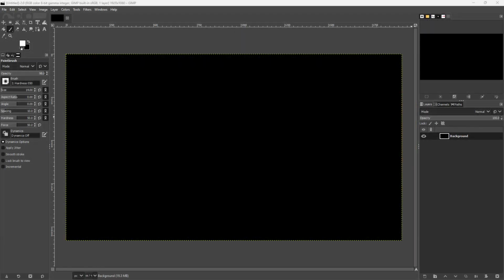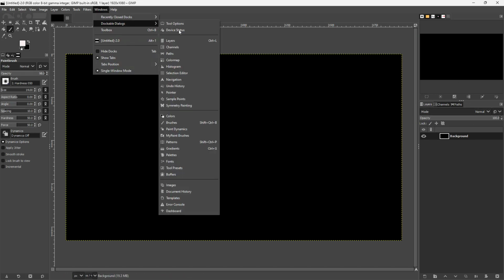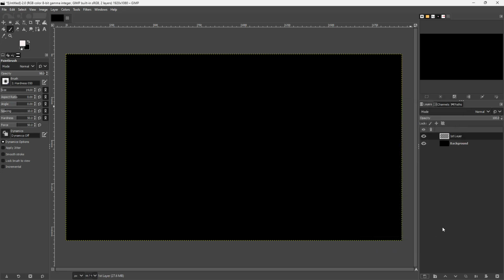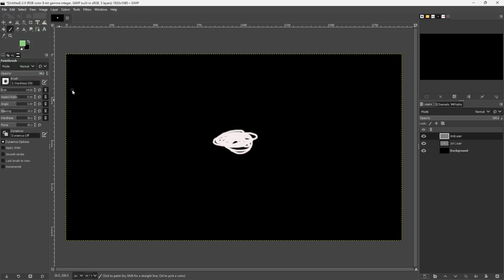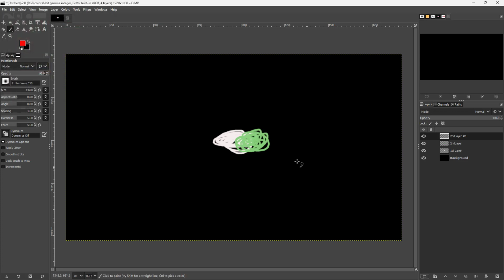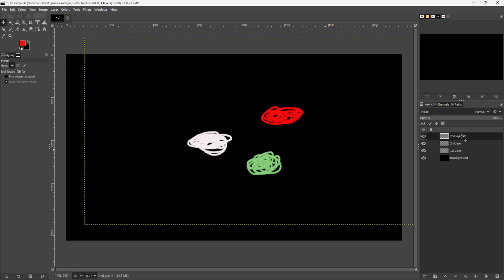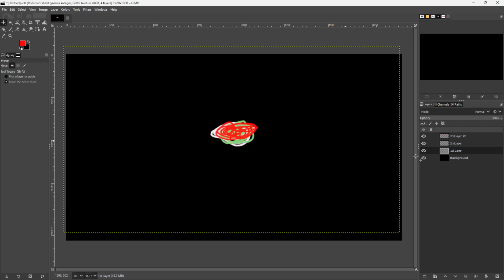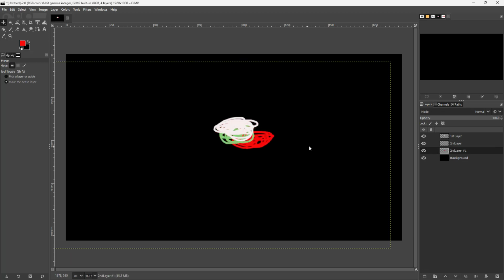GIMP - Lesson 28 - Layer Arrangement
In this tutorial, we will be discussing about Layer Arrangement in GIMP